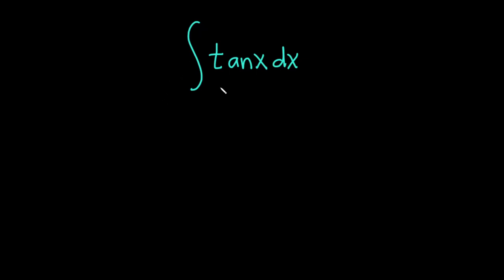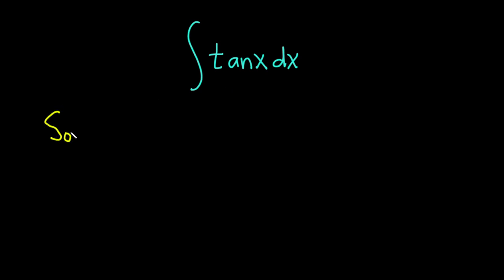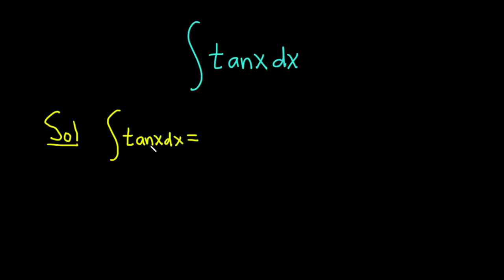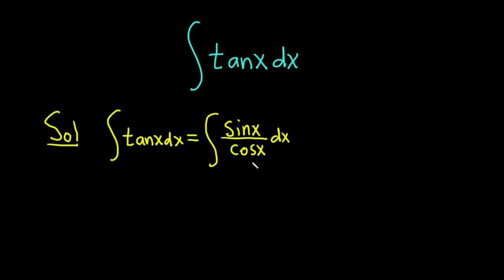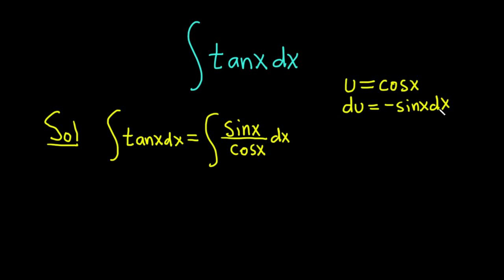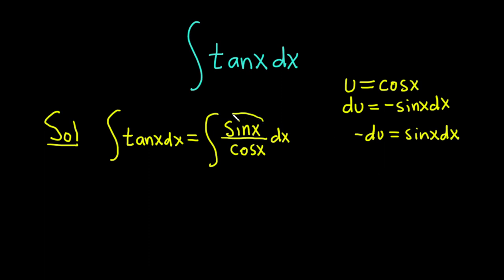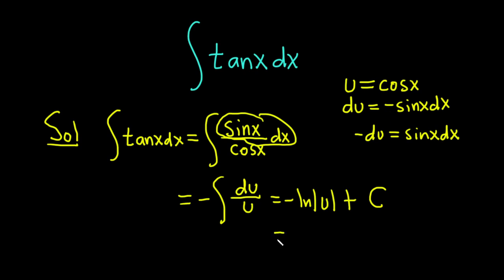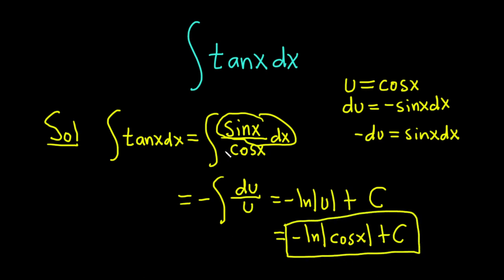Integral of tanx